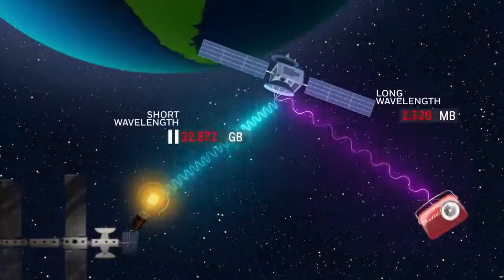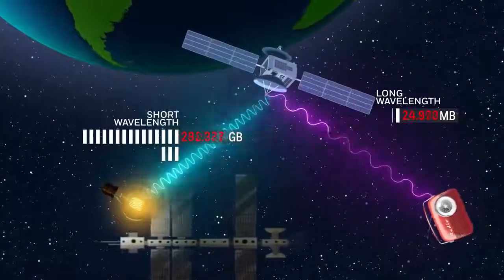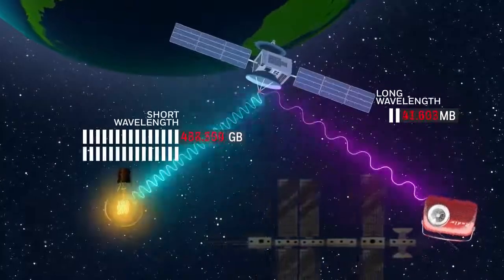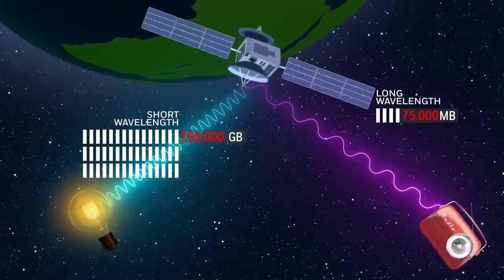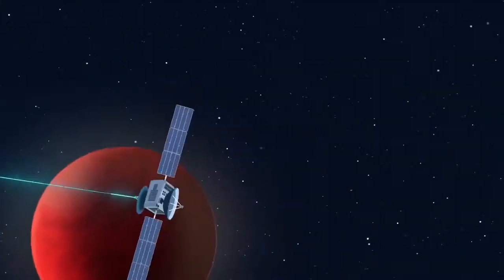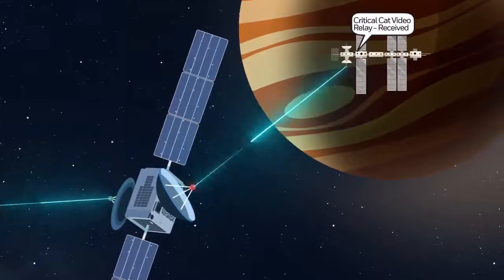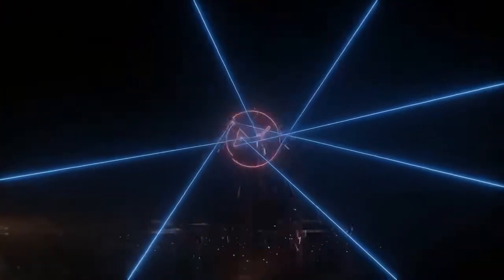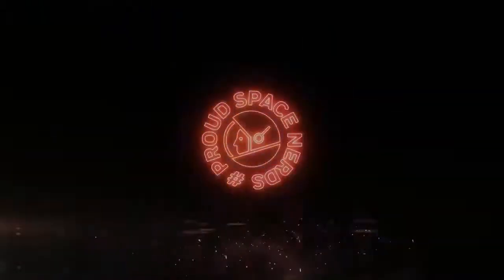How Satellites Communicates in Space (Optical Space Communication-2020)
Optical communication, also known as optical telecommunication, is communication at a distance using light to carry information. It can be performed visually or by using electronic devices. The earliest basic forms of optical communication date back several millennia, while the earliest electrical device created to do so was the photophone, invented in 1880.

An optical communication system uses a transmitter, which encodes a message into an optical signal, a channel, which carries the signal to its destination, and a receiver, which reproduces the message from the received optical signal. When electronic equipment is not employed the 'receiver' is a person visually observing and interpreting a signal, which may be either simple (such as the presence of a beacon fire) or complex (such as lights using color codes or flashed in a Morse code sequence).

Free-space optical communication has been deployed in space, while terrestrial forms are naturally limited by geography, weather and the availability of light. This article provides a basic introduction to different forms of optical communication.
Visual techniques such as smoke signals, beacon fires, hydraulic telegraphs, ship flags and semaphore lines were the earliest forms of optical communication.[1][2][3][4] Hydraulic telegraph semaphores date back to the 4th century BCE Greece. Distress flares are still used by mariners in emergencies, while lighthouses and navigation lights are used to communicate navigation hazards.

The heliograph uses a mirror to reflect sunlight to a distant observer.[5] When a signaler tilts the mirror to reflect sunlight, the distant observer sees flashes of light that can be used to transmit a prearranged signaling code. Naval ships often use signal lamps and Morse code in a similar way.

Aircraft pilots often use visual approach slope indicator (VASI) projected light systems to land safely, especially at night. Military aircraft landing on an aircraft carrier use a similar system to land correctly on a carrier deck. The coloured light system communicates the aircraft's height relative to a standard landing glideslope. As well, airport control towers still use Aldis lamps to transmit instructions to aircraft whose radios have failed.

In the present day a variety of electronic systems optically transmit and receive information carried by pulses of light. Fiber-optic communication cables are now employed to send the great majority of the electronic data and long distance telephone calls that are not conveyed by either radio, terrestrial microwave or satellite. Free-space optical communications are also used every day in various applications.